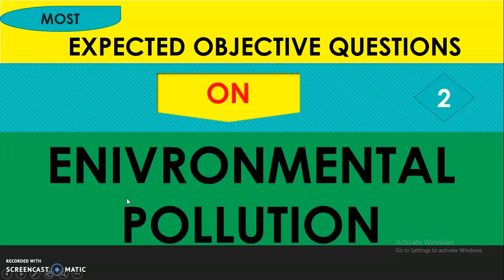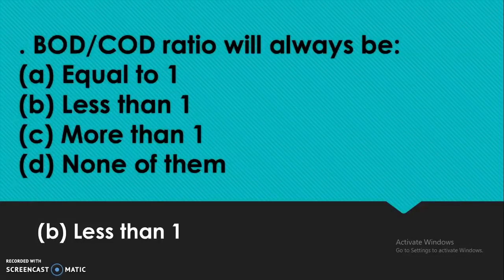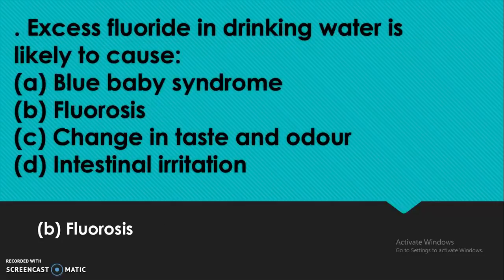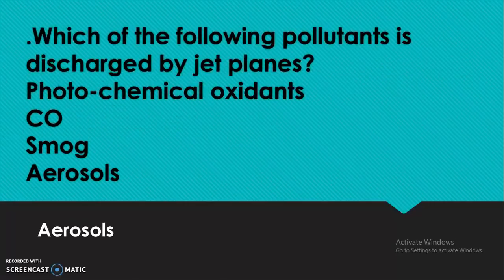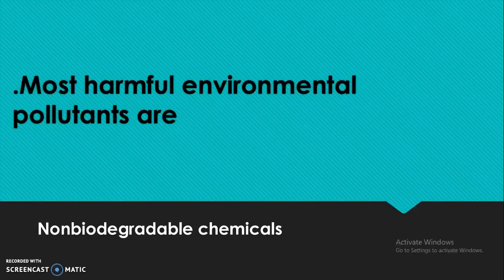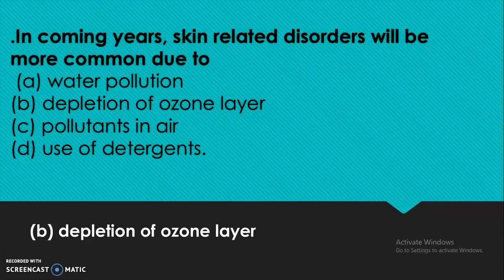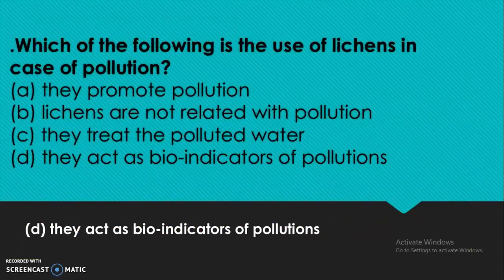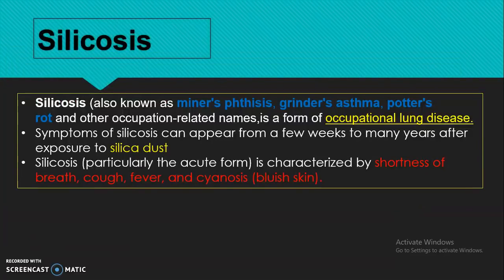Most Expected Objective Questions on Environmental Pollution-2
Environment
Most Expected Objective Questions
Environmental Pollution
Environmental Pollution
Environmental Pollution
Environmental Pollution
Environmental Pollution
STUDY SUPPORT
POLLUTION
POLLUTION
POLLUTION
Environmental Pollution
Environmental Pollution
Environmental Pollution
Most Expected Questions on ENVIRONMENT and Ecology
Most Expected Questions on ENVIRONMENT and Ecology mcqs.